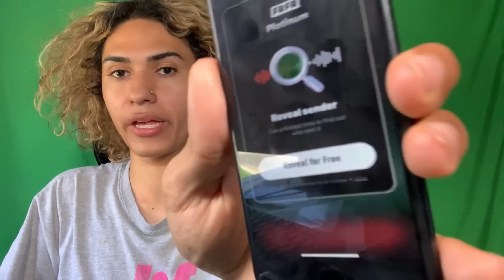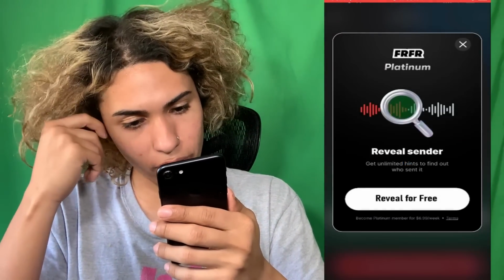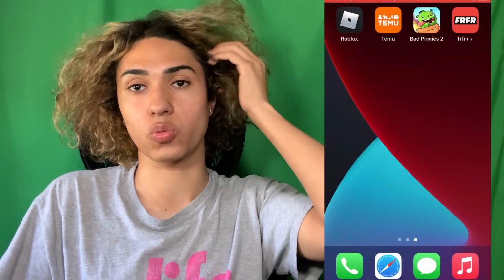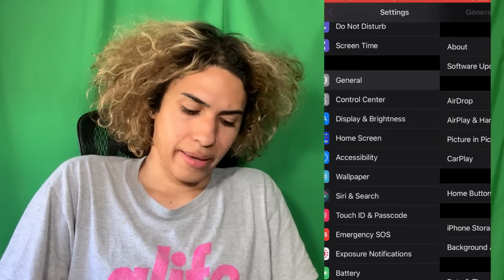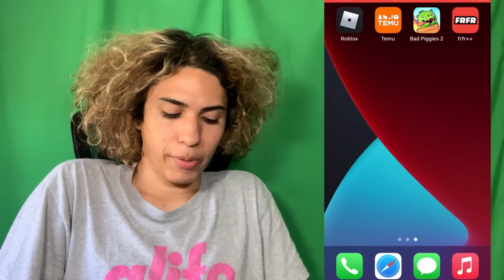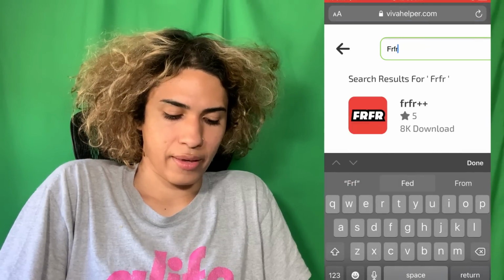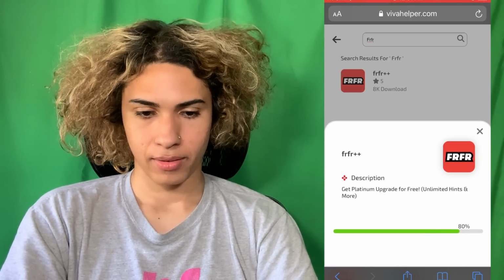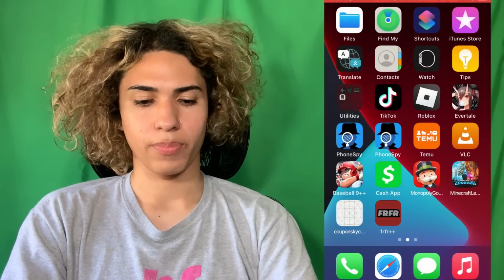FrFr AI Mod (FREE Platinum & Unlimited Hints)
frfr ai voice messages app mod, reveal sender and get unlimited hints and get platinum for free! Hey guys want this frfr ai mod? Well I'll show you guys in this tutorial, how to get it and be able